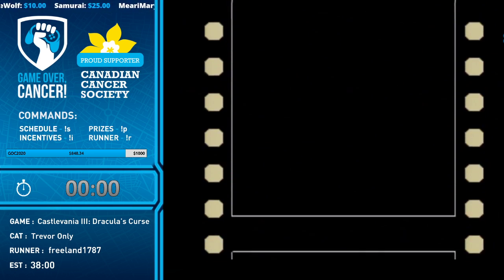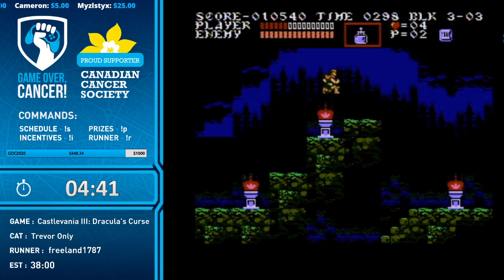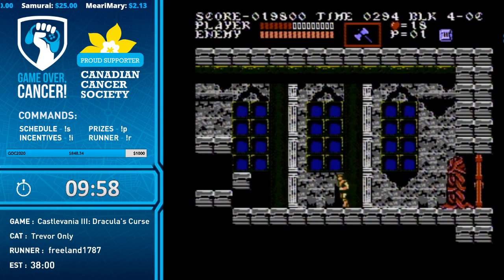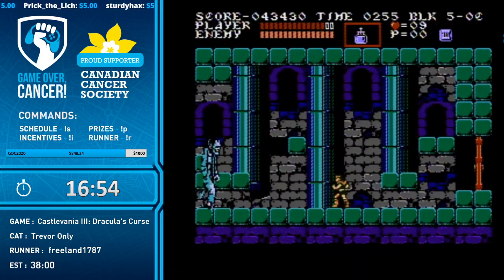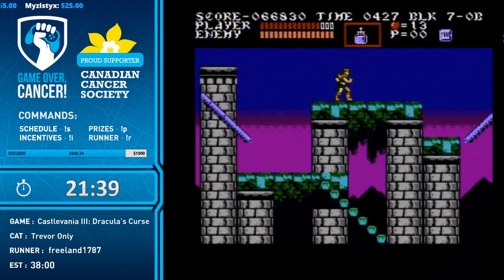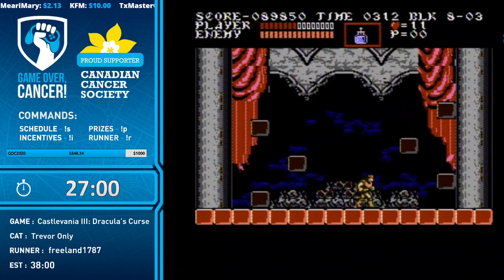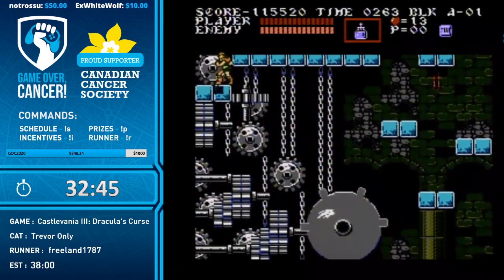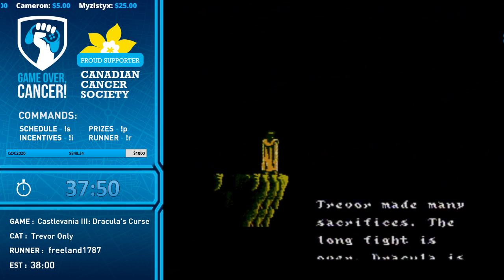Game Over, Cancer! 2020 - Castlevania III: Dracula's Curse (Trevor Only) [freeland1787] 37:50